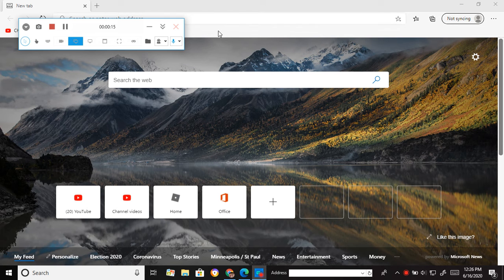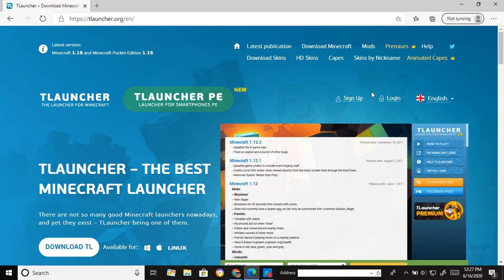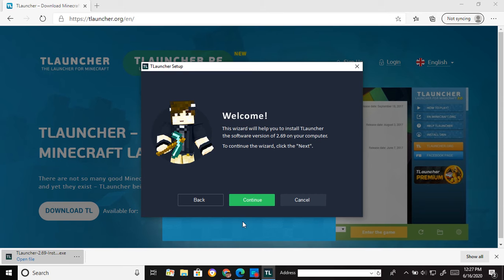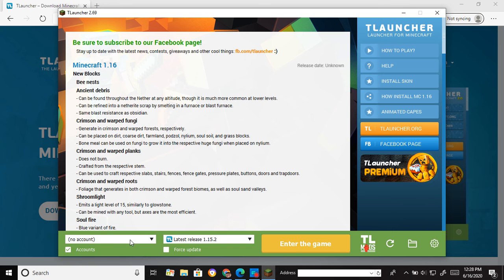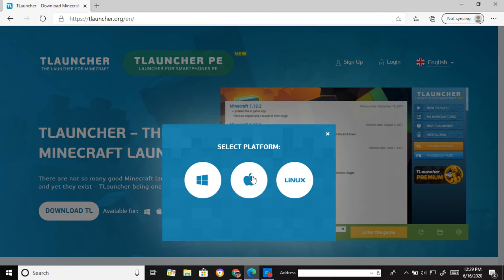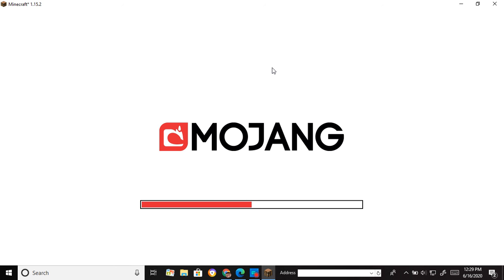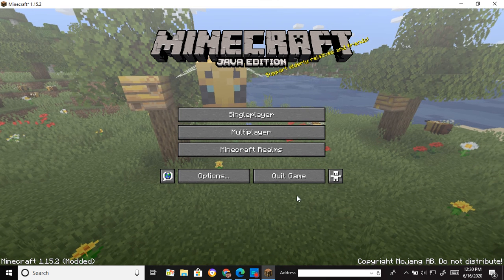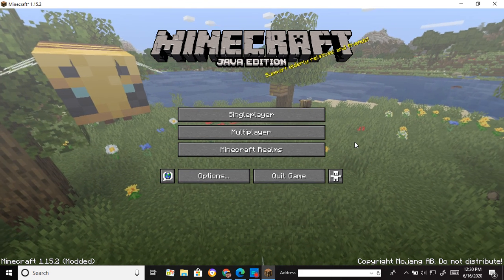The right way to get Minecraft on pc without any money!! this app dose not cased any money it free